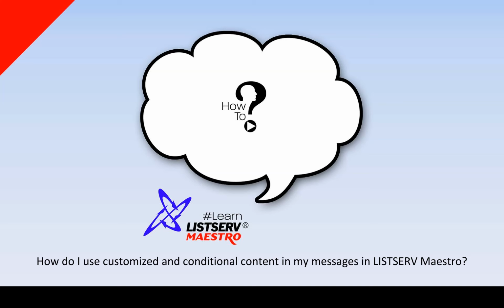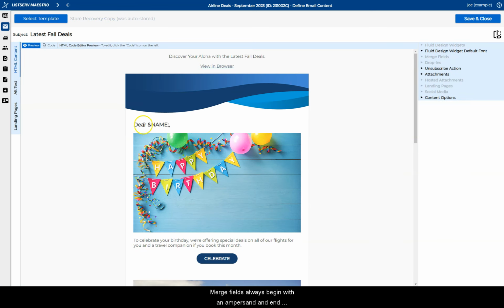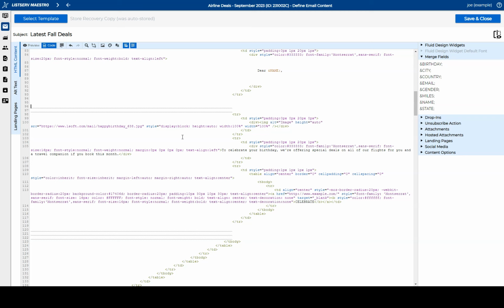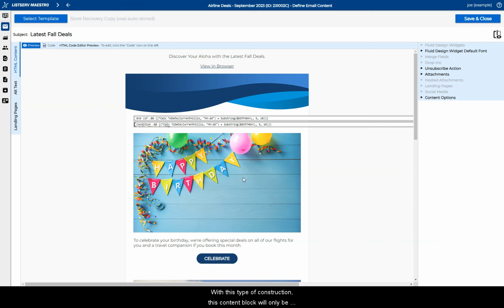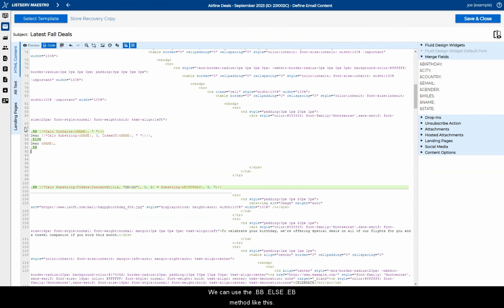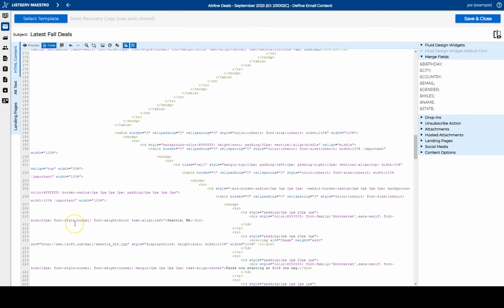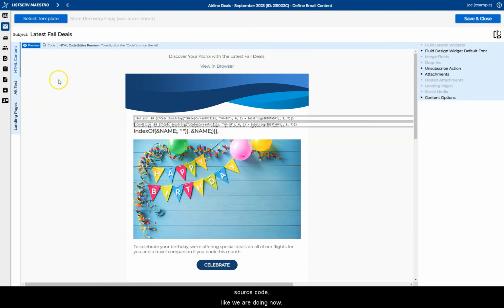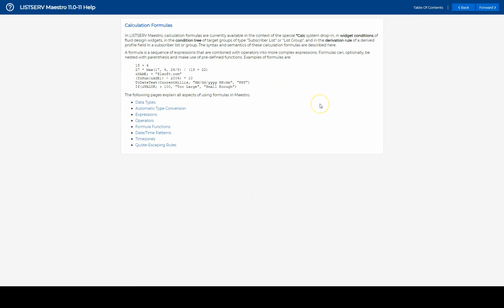How to use customized and conditional content in your messages in LISTSERV® Maestro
LISTSERV® Maestro offers powerful customization capabilities, which allow you to include any kind of personalized content in your email messages. This guide shows how you can create different types of conditions to determine which content should be included for which recipient for totally unique and customized messages.